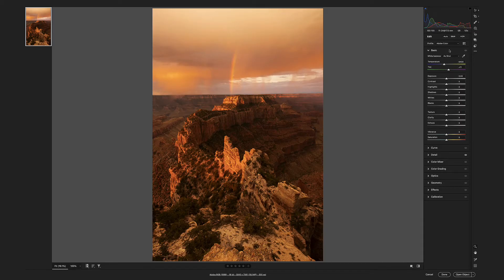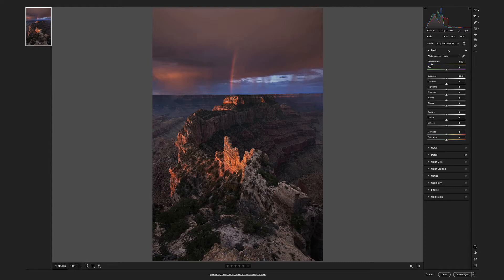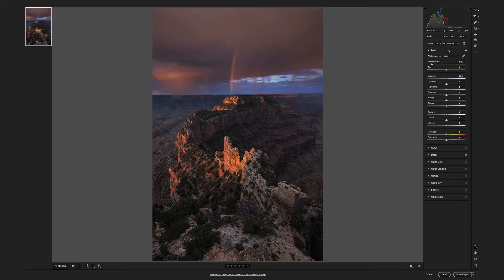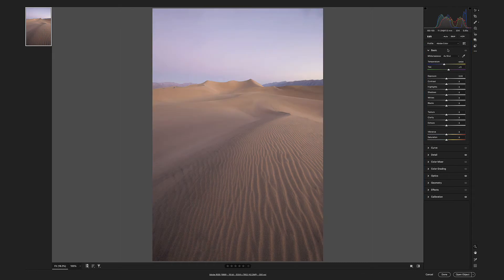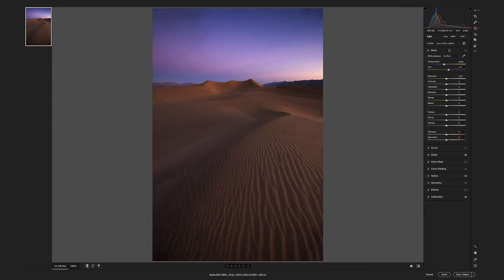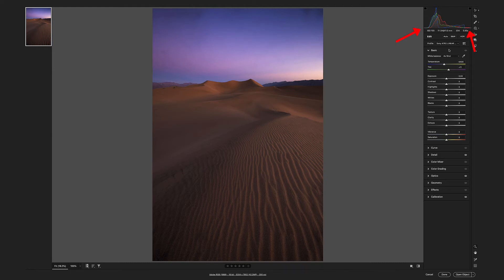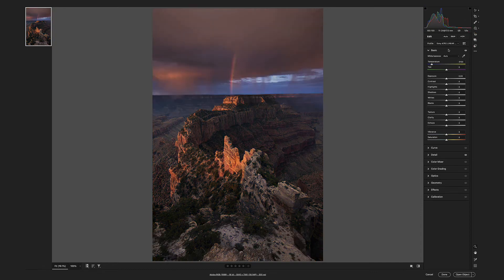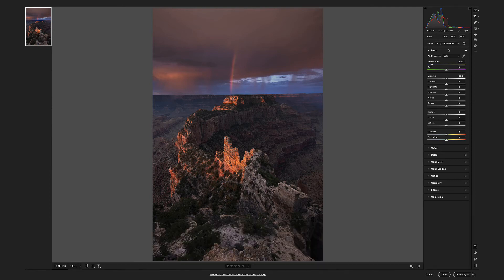CUSTOM Adobe Raw Profiles! (for Ultimate Quality)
There is nothing more powerful than creating an absolutely CUSTOM RAW PROFILE for Adobe Camera Raw/ Adobe Lightroom use, starting from a Linear Profile, to omit Adobes many adulterated, "baked in" laundry list of adjustments.
In just minutes the very most critical, essential, and foundational work can be done like never before!!!
EASILY making an incredibly higher quality image that is profoundly LESS LABOR INTENSIVE!

All will be laid out clearly in my new video series "The Ultimate Quality Adobe LOSSLESS Raw Layer Workflow"

Full video course 5 Years in the Making!
The ULTIMATE Quality Adobe Lossless RAW Layers Workflow Video Tutorial!

Regularly $179, Now Presale $154

What this tutorial includes:
8 Hours Full Course From A-Z Beginner, Intermediate and Advanced
MAXIMIZE QUALITY with COMPLETELY LOSSLESS Photoshop and Lightroom Post-Processing
Multiple images worked from A-Z beginning to completion.

Topics included but not limited to:
- The entire LOSSLESS RAW LAYER WORKFLOW
- Taking your image as far as possible in lossless RAW
- Linear Profile: Explaining the benefits, creating and working in linear profiles
- Creating superior quality Custom Raw Profiles
-Avoiding damaging adjustments of RAW files in Photoshop and Lightroom
- Optimizing your images in PS and LR
- What adjustments are not lossless...many are! Clarifying the confusion.
- Full teaching on how data works in your photo files.
- FULL "Curves" Tutorial
- Full Tutorial on "What is Noise, how damaging it is to your images and how to shoot higher quality images"

1. Subscribers see the content first and are the most likely to succeed in Lightroom, Camera Raw, Photoshop - Post Processing!

We send out FREE cutting edge Video Tutorials to everyone on my list.  Also, great services and announcements!